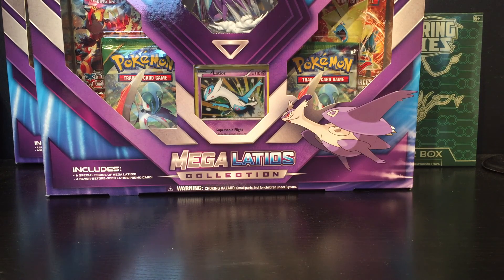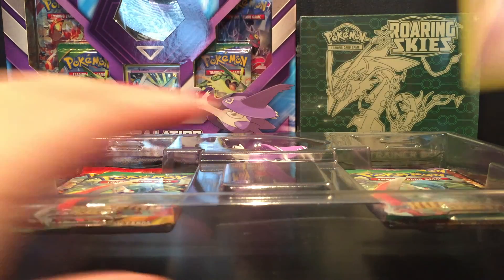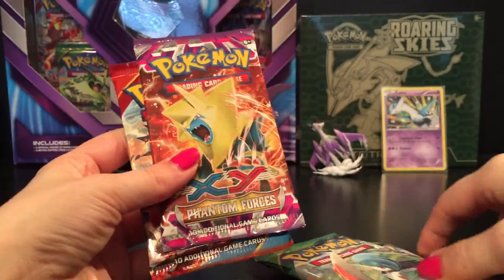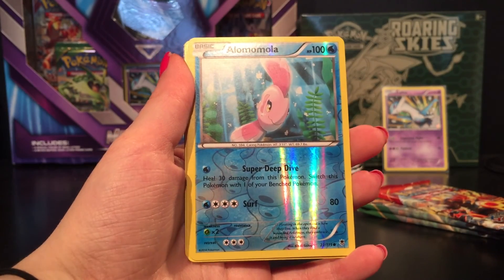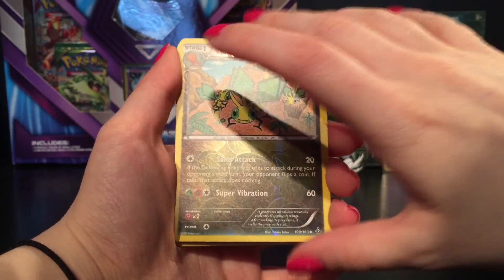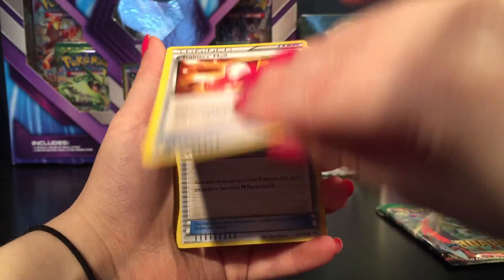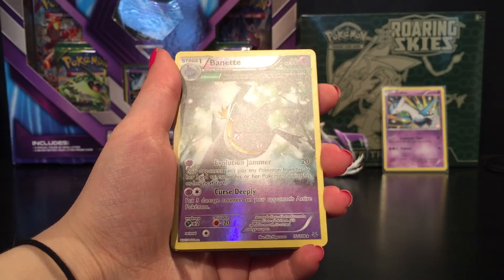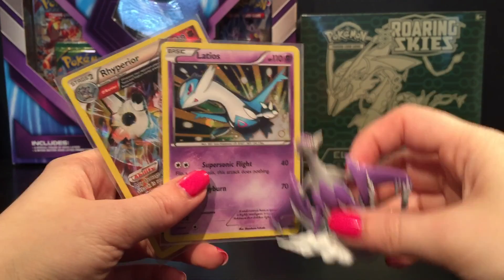PTCG: Mega Latios Collection Box Opening!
Was able to get my hands on the Mega Latios Collection Box before it being released in stores!

You can find these boxes for $20(CAD) on shop96 (it will be shipped before the release date)

Mobile App:
Don't forget to keep track of your collection using the 'Collector for Pokemon TCG' app in the App Store:

TCG Online: LeeElise

Pokémon TCG Online is free. Available for Mac, PC, and iPad!